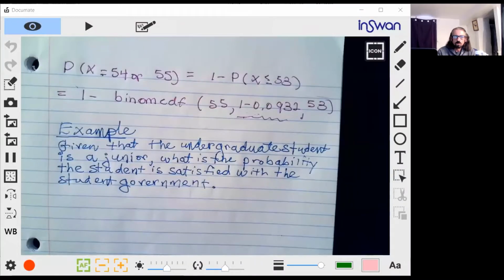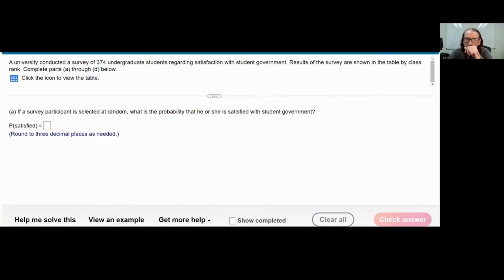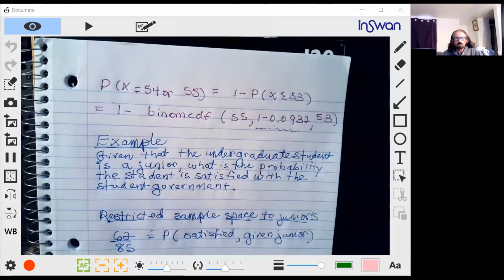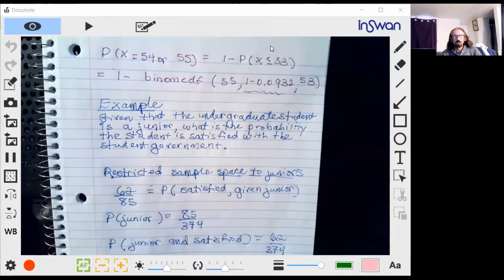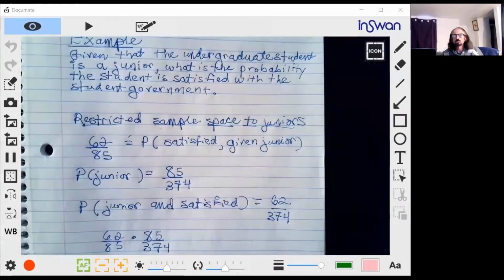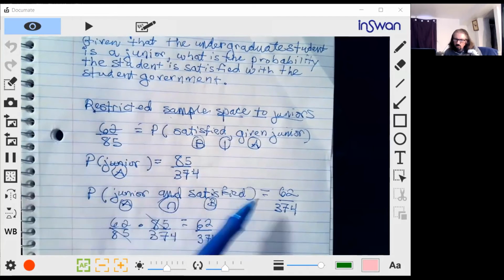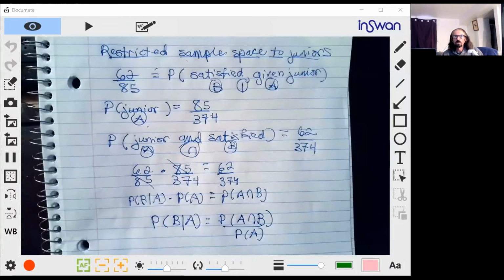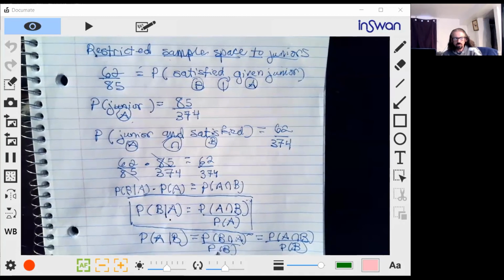Introduction to Conditional Probabilities